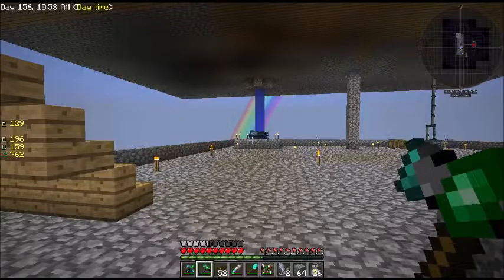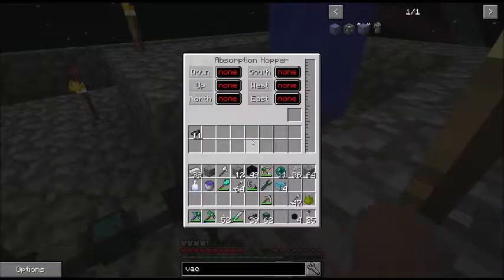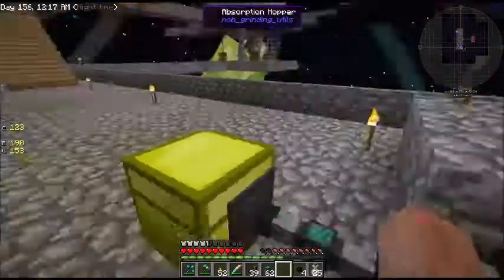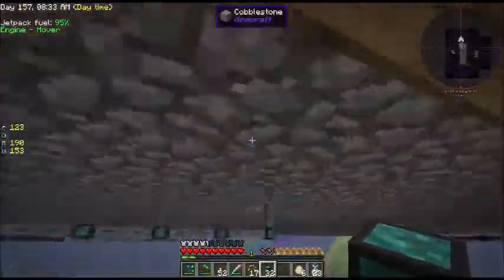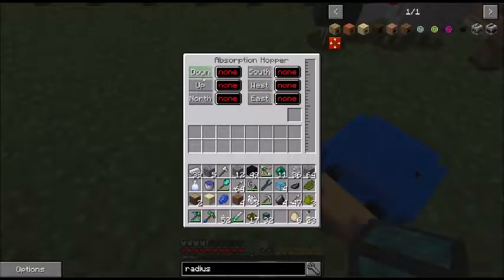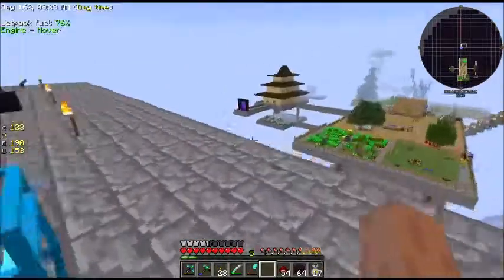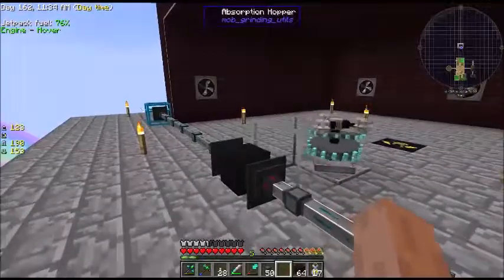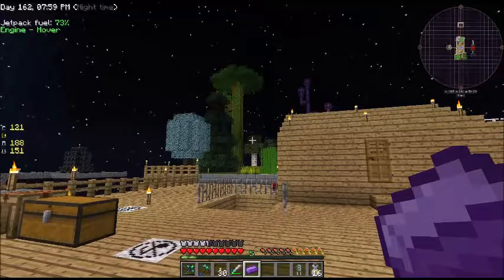Sky Factory 3: A Year in the Life EP21